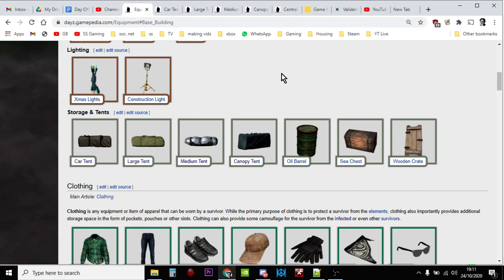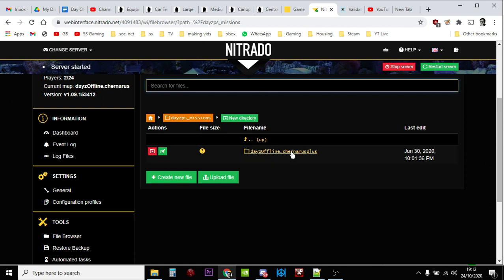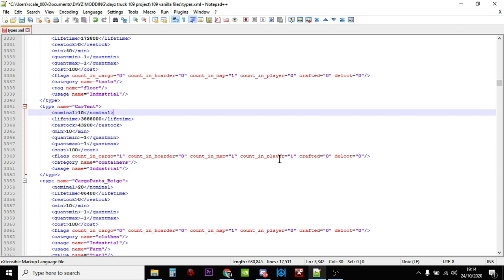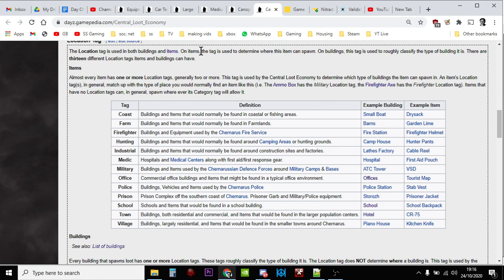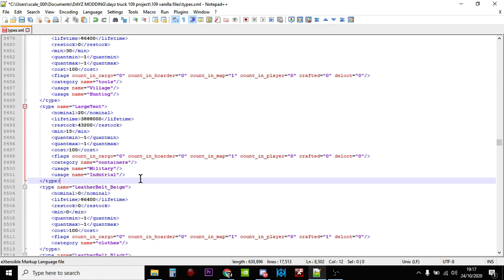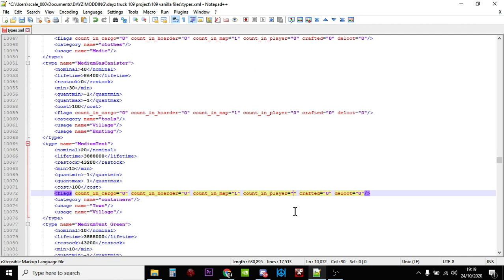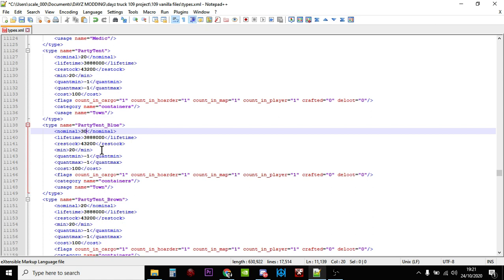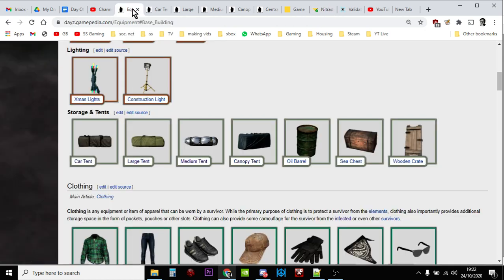How To Increase The Spawn Rate & Add More Tents To Your DayZ Custom Community Server PC PS4 PS5 Xbox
In this video I show you how to add more of the Car Tents, Large Tents, Medium Tents & Canopy or Party Tents to your server by modding the types.xml file on your DayZ Community Private Server.
Thanks, Rob.